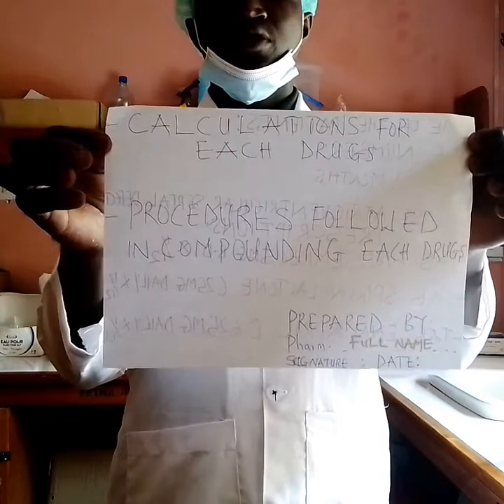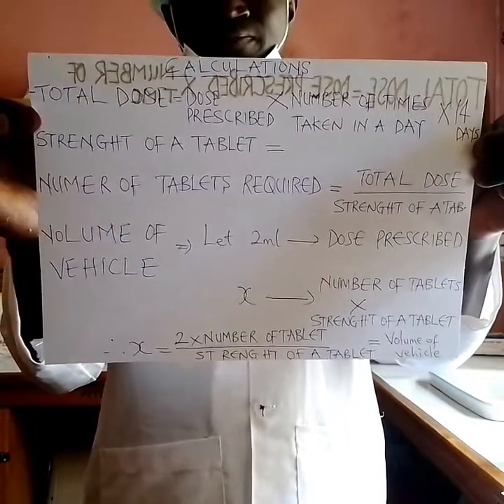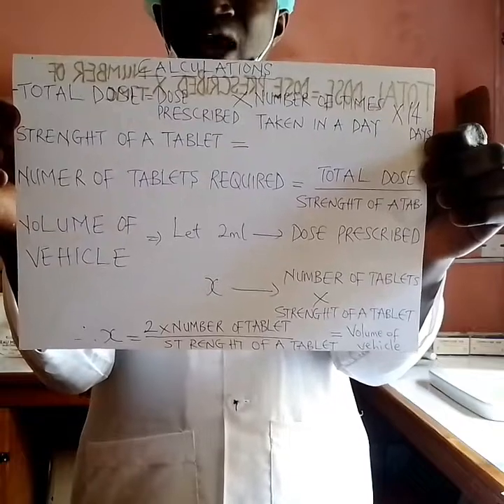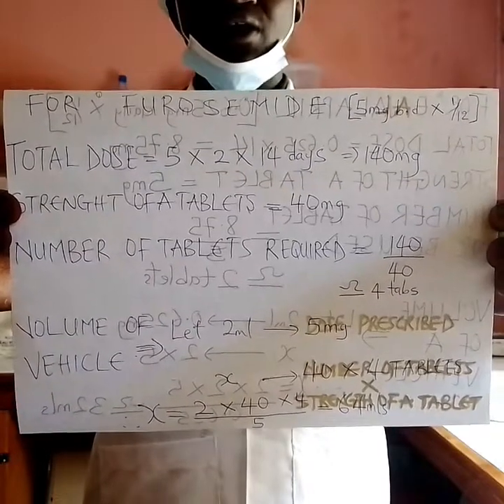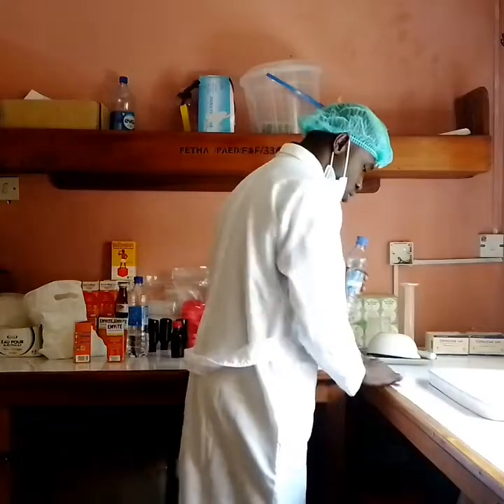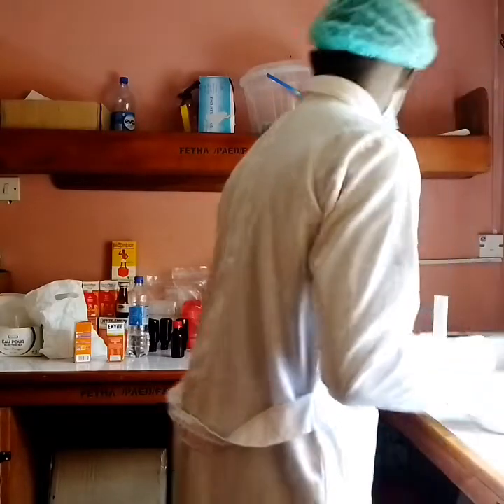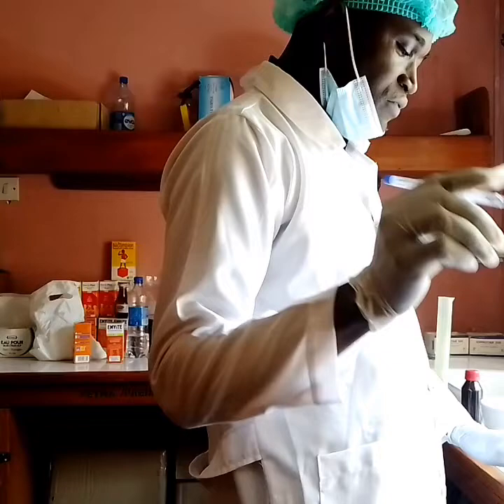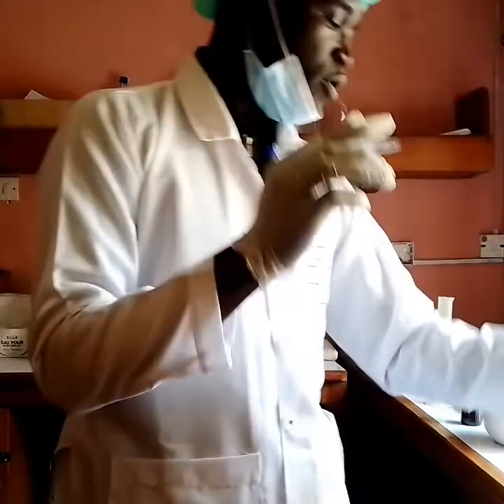The Simplest way to prepare syrups/suspensions for your baby at home part 3